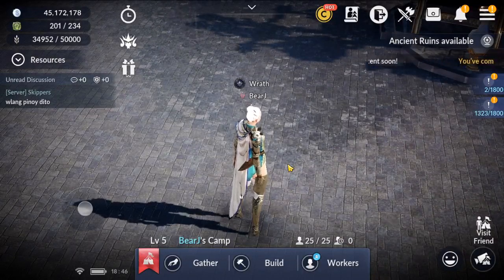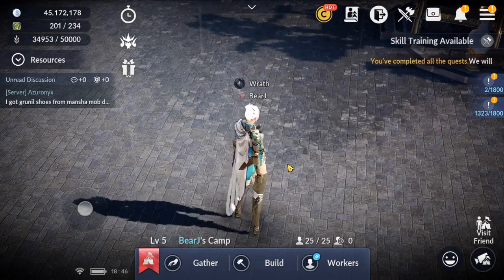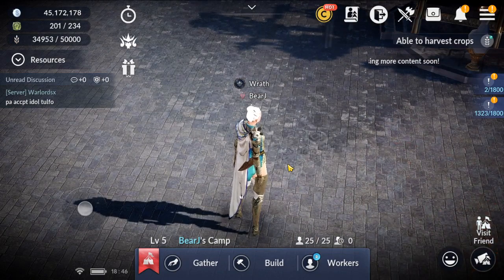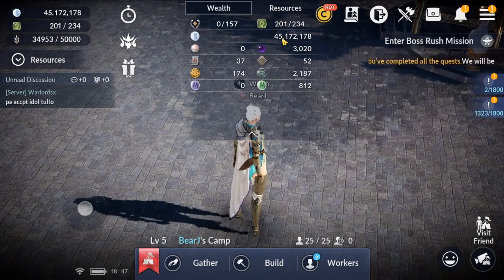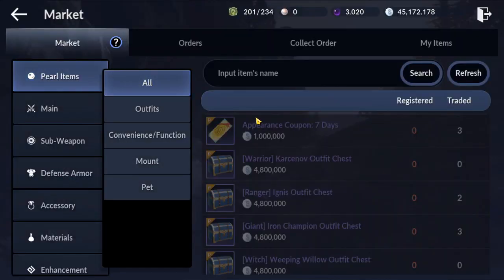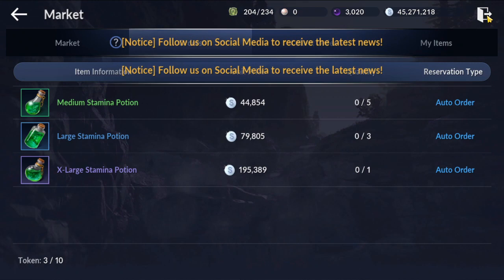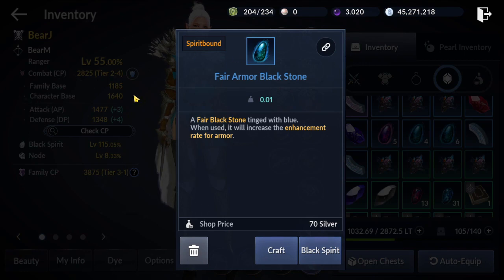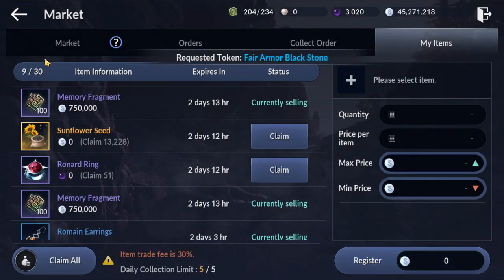[Global] Black Desert Mobile - Market Guide for F2P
BLACK DESERT MOBILE STRATEGY 4 F2P PLAYERS

[First 30 day Strategy]

5. Market Guide for F2P

This video explains how to capitalize in the market to maximize silver coin profits and to score rare items at a rock bottom prices.

1. First 30 Day Strategy for F2P